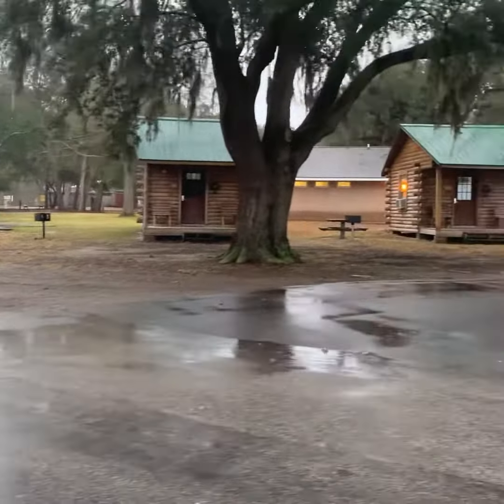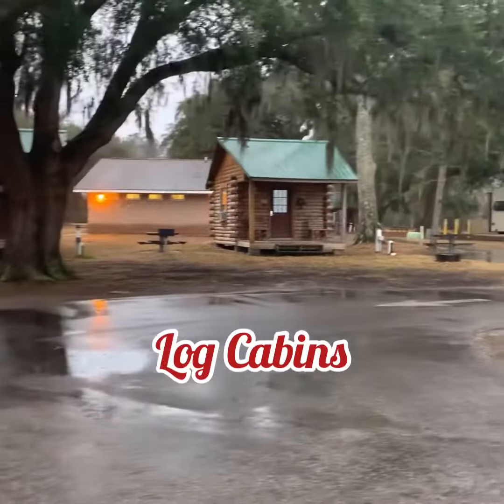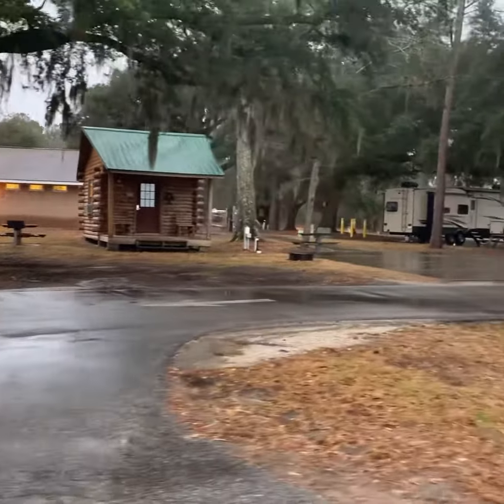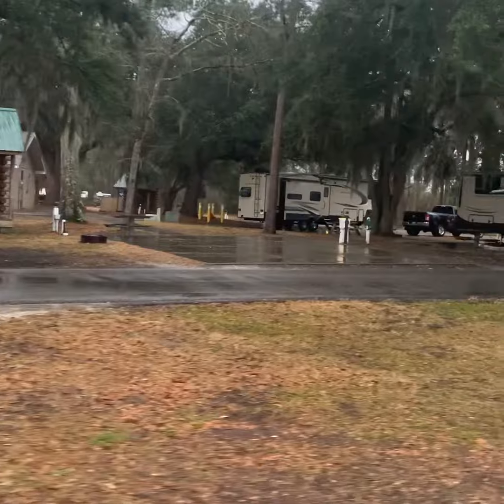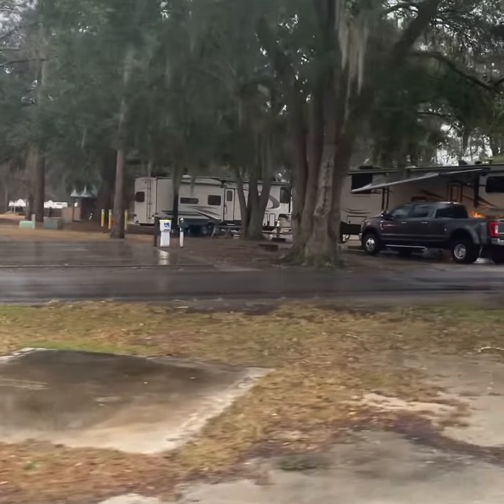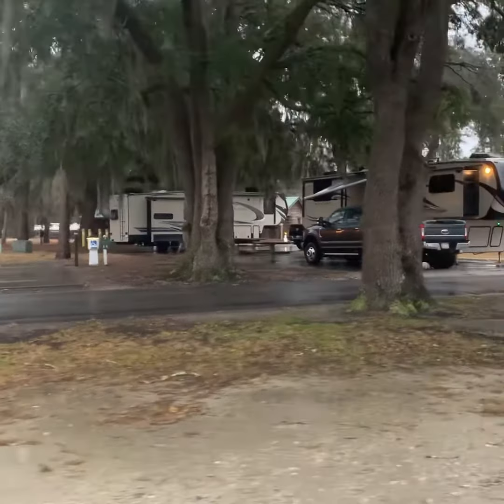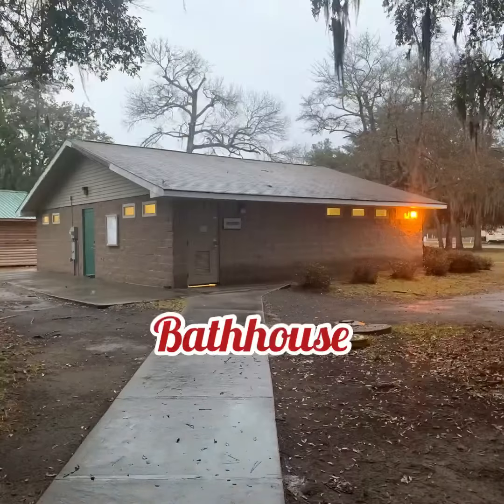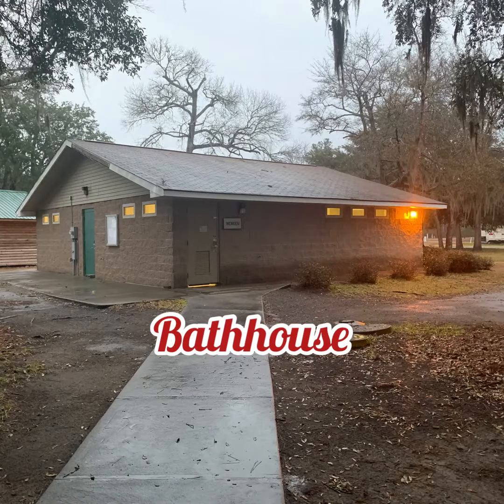Short Stay FamCamp | Moncks Corner, SC